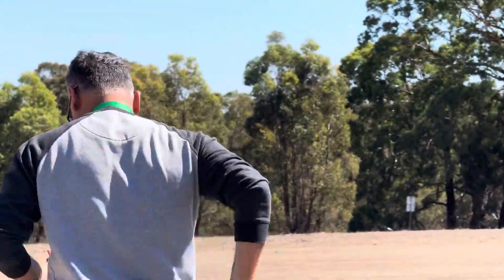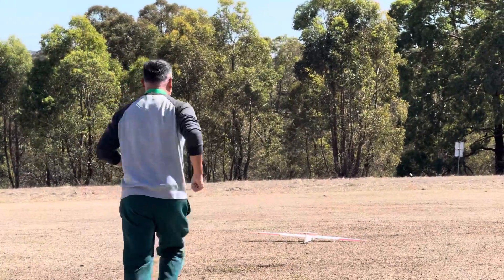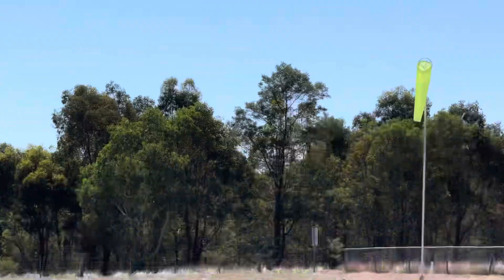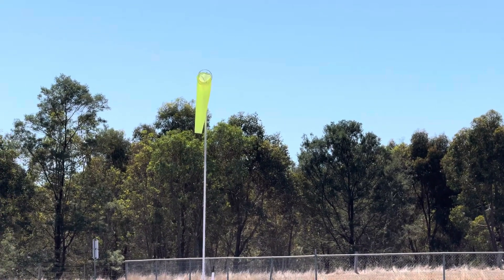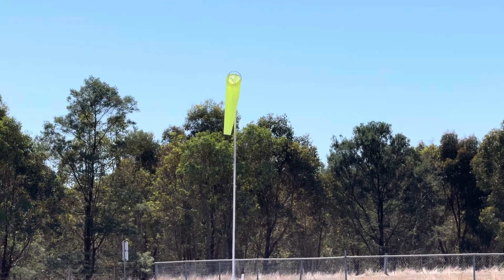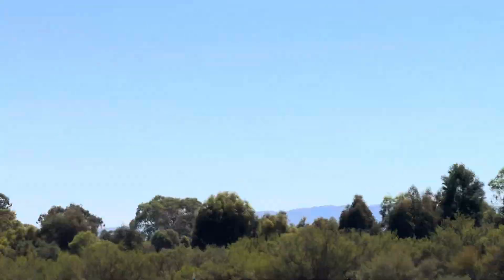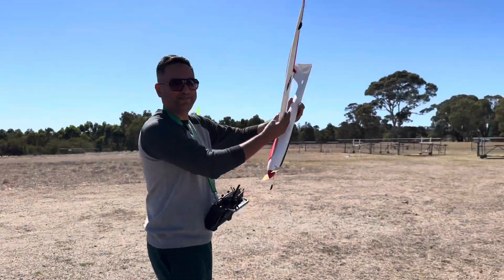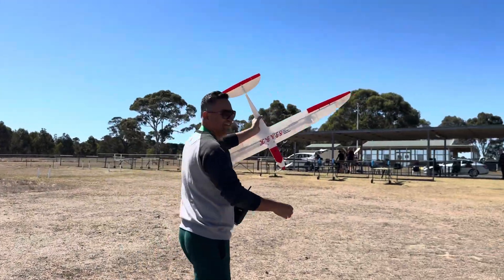Maiden @eclipsonairplanes Spark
What an amazing design by Eclipson​⁠ . This thing is so easy to launch and fly. Easy and quick to print and super easy to put it together. No bad tendencies. Super fun.

Printed Material - Overture air
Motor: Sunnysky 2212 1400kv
Prop: 7060
Battery: 850mah 4s
Flight time: approx 4.5 mins with 53% left
Auw: 692gms